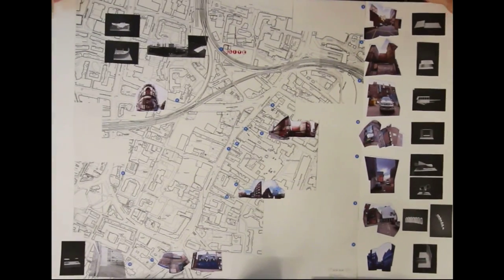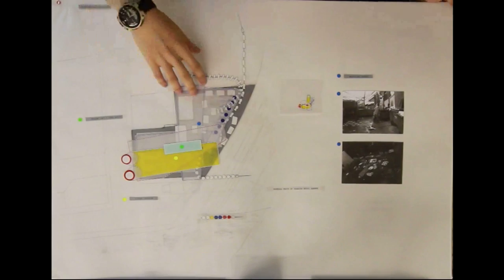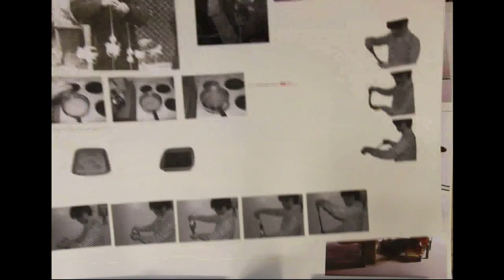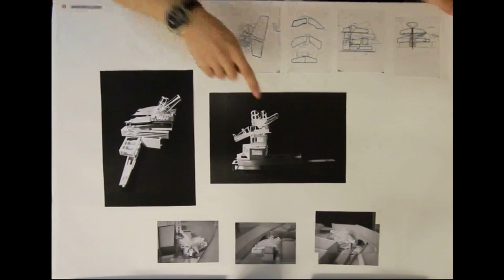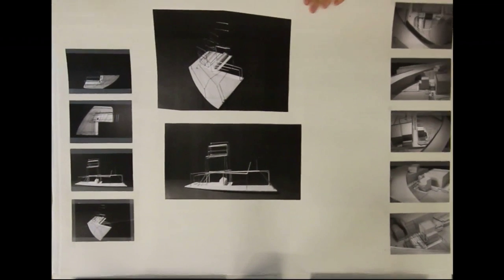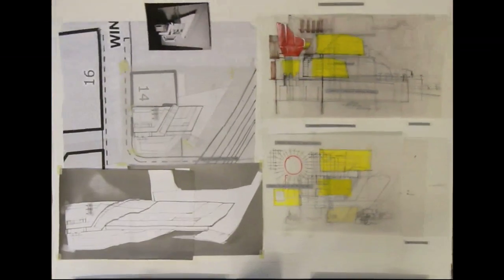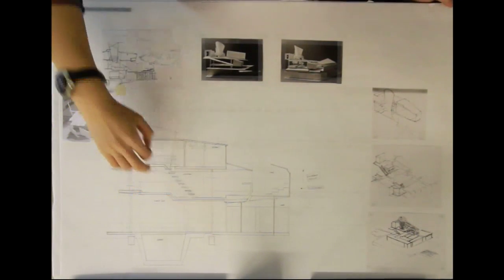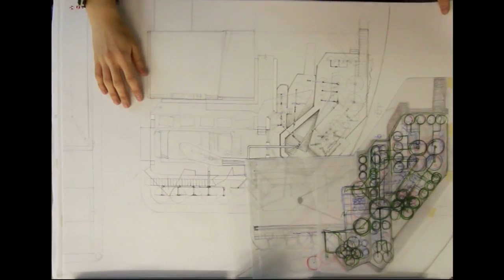Y1_10_song_building_part01.mov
Songyang Zhou , explaining his final project at the Architecture, UCL, London, 2010. Year 1 Architecture.
Course Director Patrick Weber